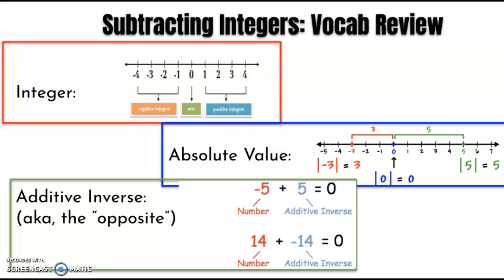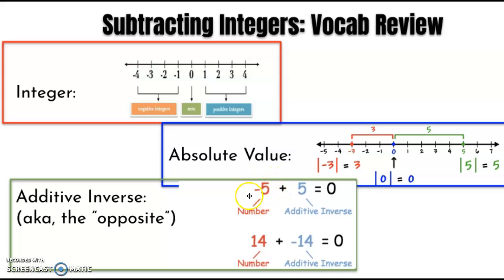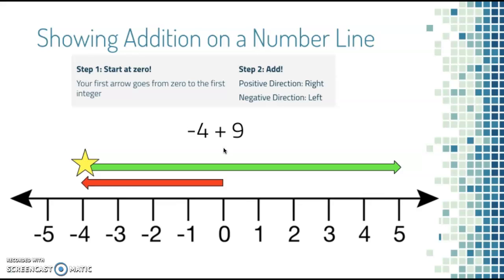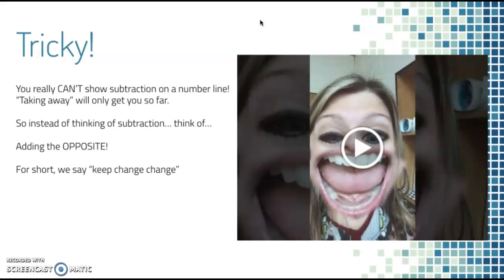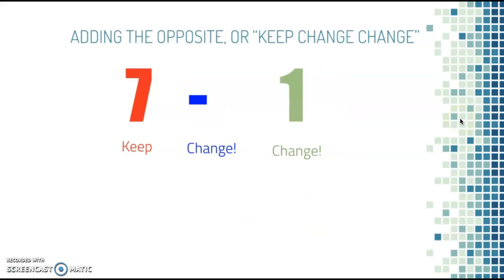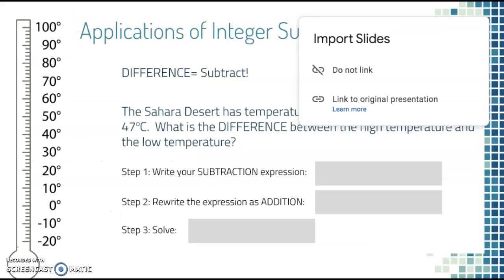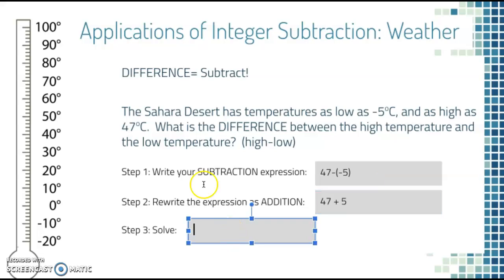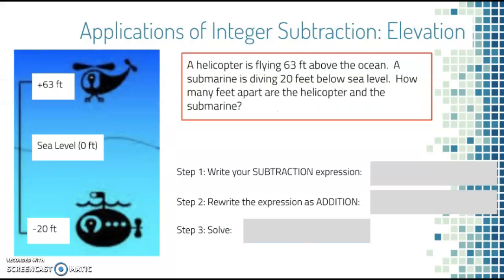Subtracting Integers (with examples)